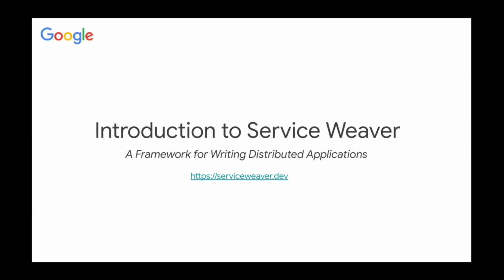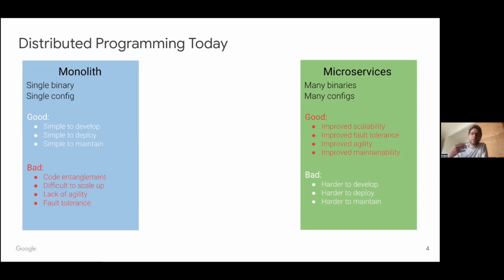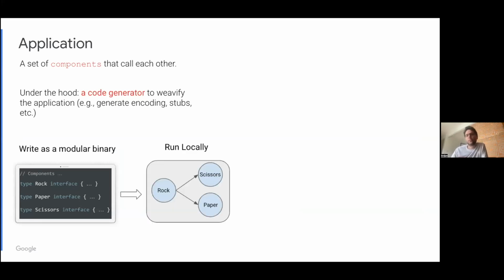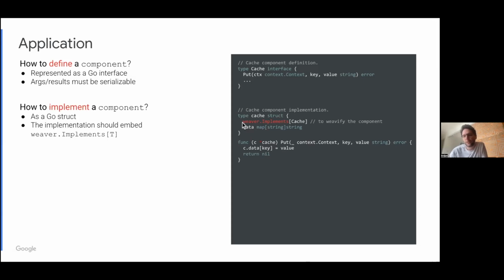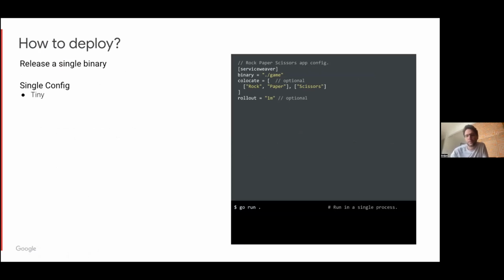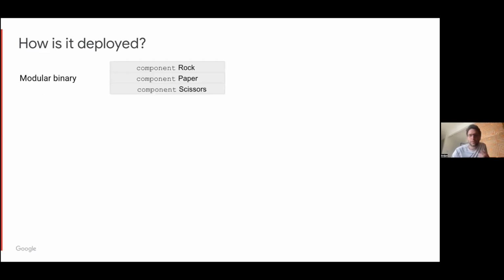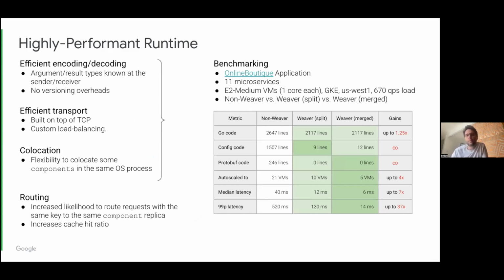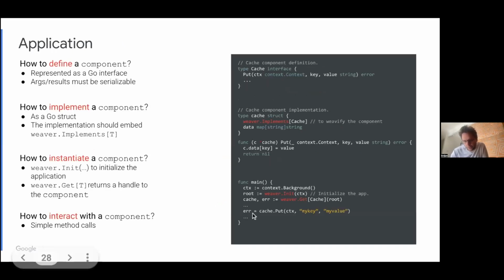Keynote #2 - ServiceWeaver: A framework for distributed applications, Srdjan Petrovic (Google)